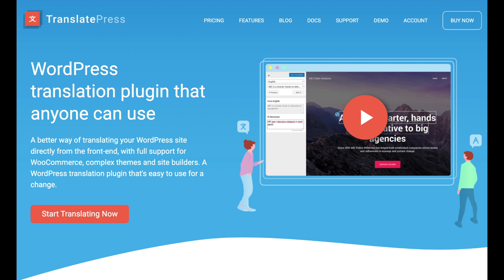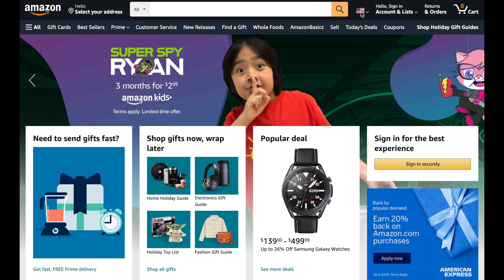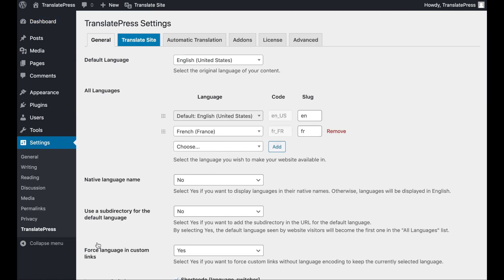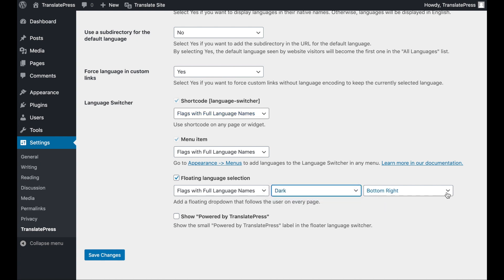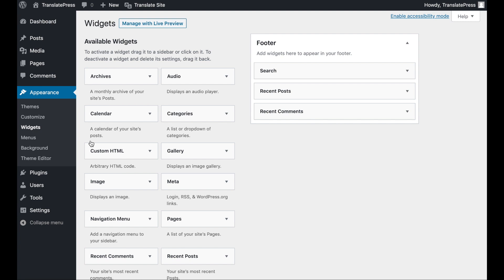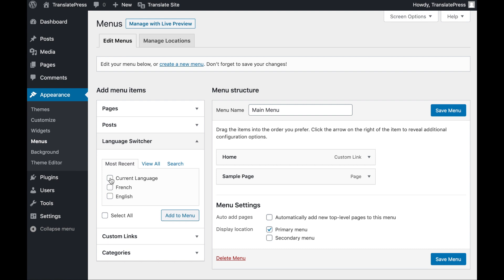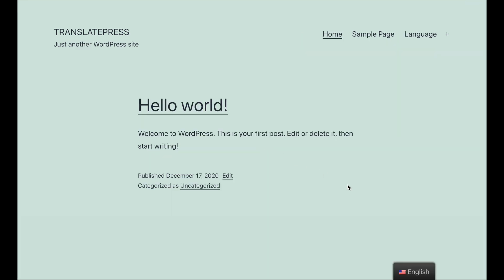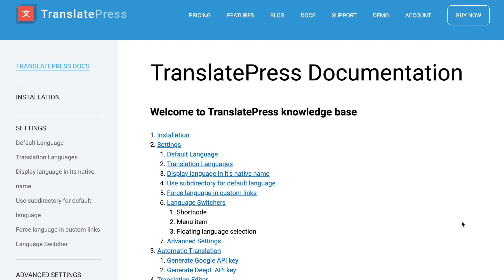Add a Language Switcher to any WordPress Site (Easy, SEO Friendly Plugin)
The TranslatePress language switcher got a HUGE makeover! Watch updated version of this video to see what's new

Learn how to add a WordPress Language Switcher to your site in just a few clicks

We'll be using TranslatePress, an easy, seo-friendly multilingual plugin that lets you setup and customize the front-end language switcher, as well as translate all your website content into any language.

Chapters:
00:00 Intro
00:08 About TranslatePress
00:52 Key settings
01:50 Shortcode language switcher
02:21 Menu item language switcher
03:10 Floating language selector